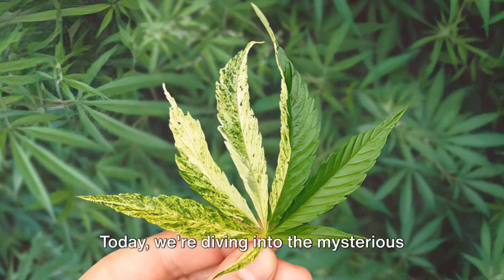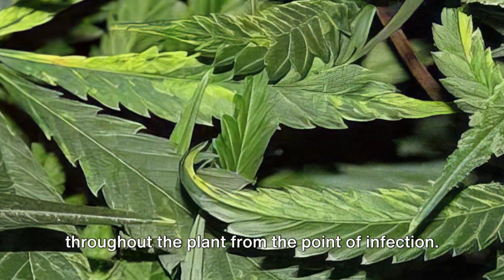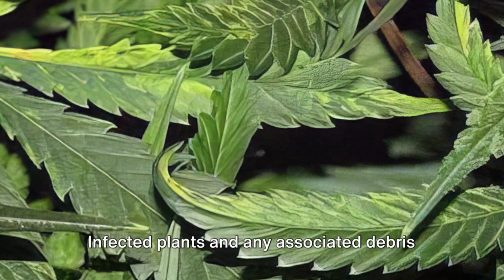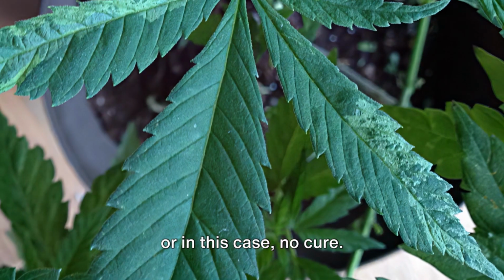Tobacco Mosaic Virus (TMV) | How to identify, treat, and prevent TMV on cannabis plants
Use the Plant Doctor on GrowApp – Cannabis guide.

If you believe you have a marijuana plant with TMV, your main goal is to carefully remove the plant while preventing the virus from spreading to other plants.